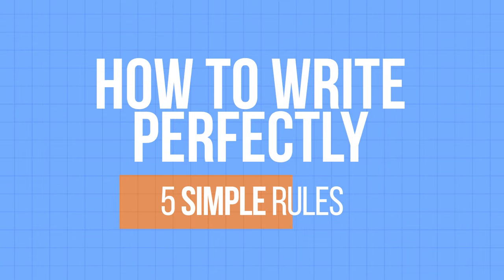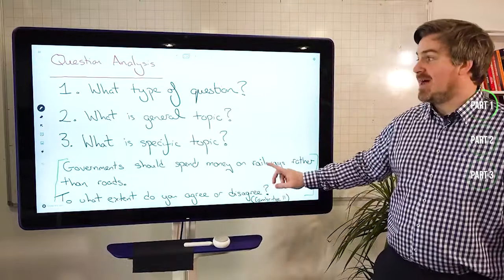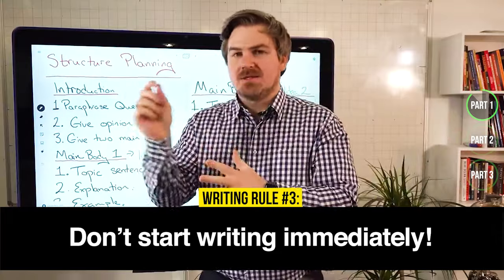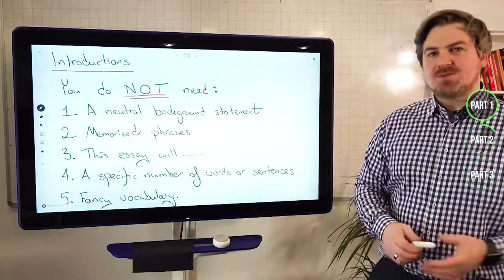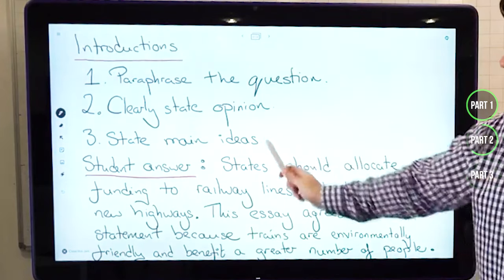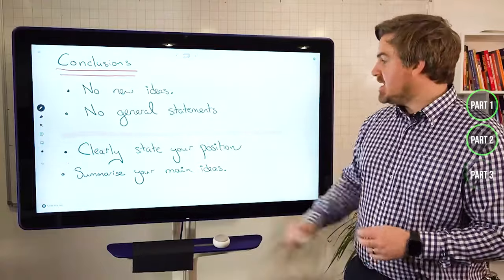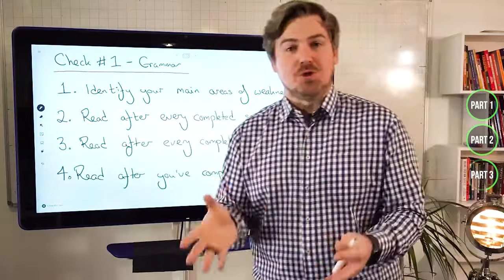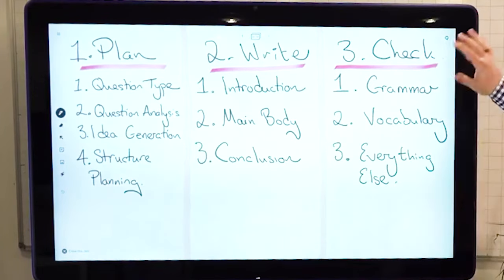The 5 Rules You Need For IELTS Task 2 Writing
Welcome to our comprehensive guide on mastering IELTS Writing Task 2! This video breaks down the writing process into three essential stages: planning, writing, and checking. Follow our expert tips and avoid common pitfalls to enhance your essay writing skills and achieve a high band score.

What You’ll Learn:

- Planning: Understand the six different types of IELTS essays and how to approach each one. Learn how to analyze the question properly, generate relevant ideas, and structure your plan effectively.

- Writing: Discover how to write a compelling introduction, well-organized main body paragraphs, and a strong conclusion. Avoid unnecessary elements and focus on clarity and coherence.

- Checking: Ensure your essay is free of grammatical errors and uses appropriate vocabulary. Learn effective strategies for checking your work to maximize your score.

By following these five rules, you can write clear, coherent, and high-scoring essays within the 40-minute time limit. Whether you’re preparing for your first IELTS test or looking to improve your score, this video provides valuable insights and practical advice to help you succeed.